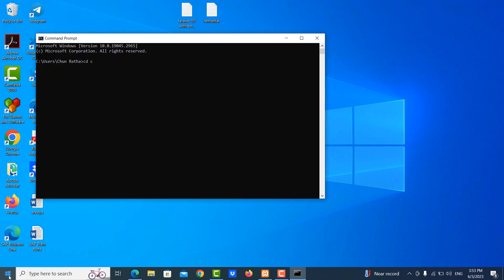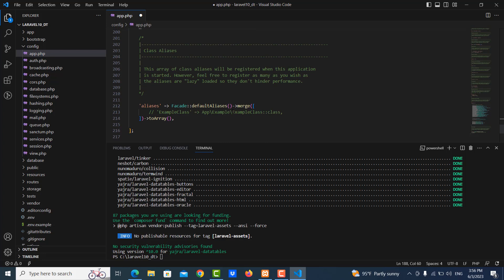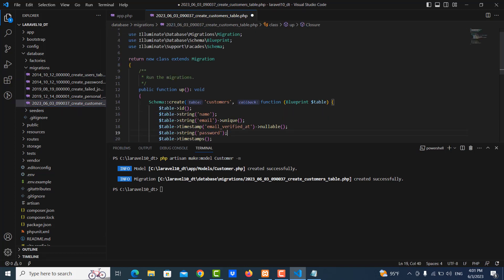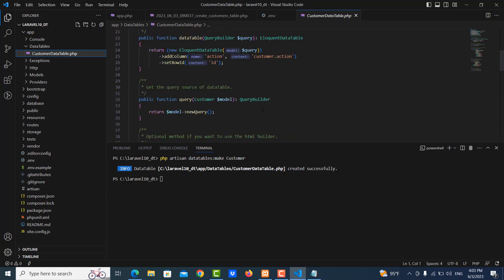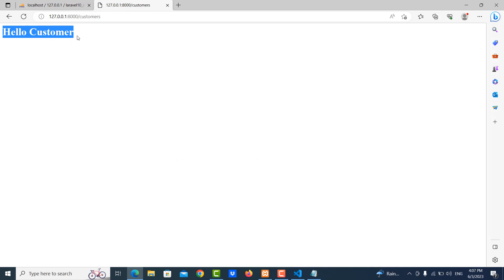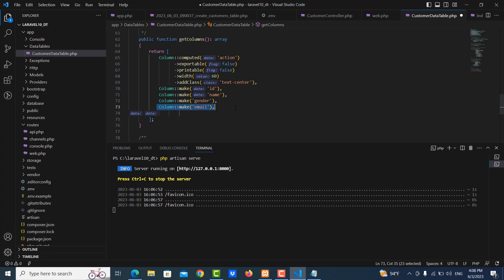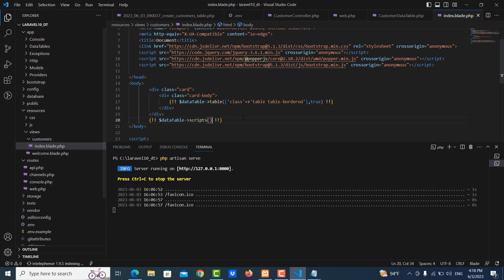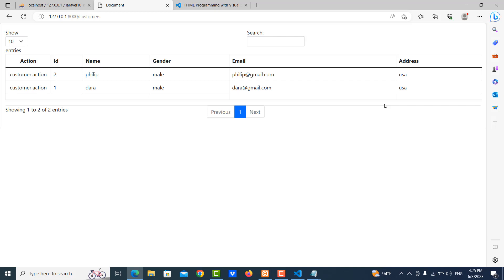Laravel 10 With DataTable - How to use Datatable to show list of data in Laravel 10 - Part 1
In this video, you will learn how to use datatable in Laravel 10. Why you need to learn it because it is easy for you search, filter, pagination. In this tutorial, we used yajra datatable library.